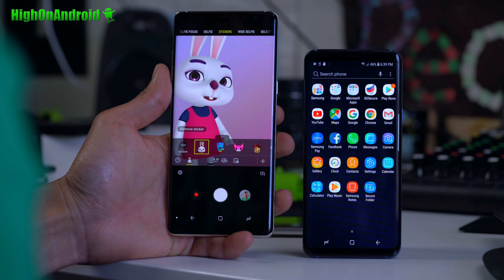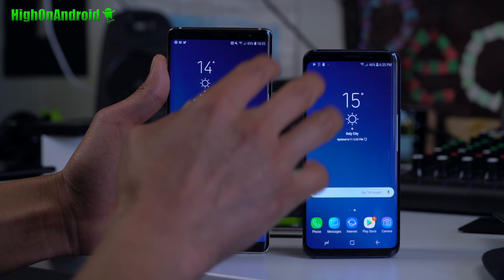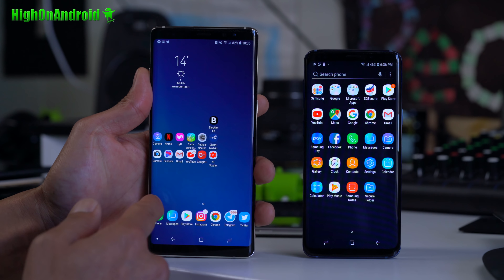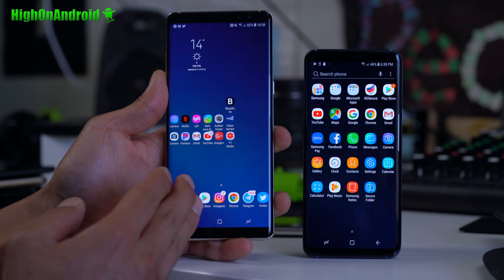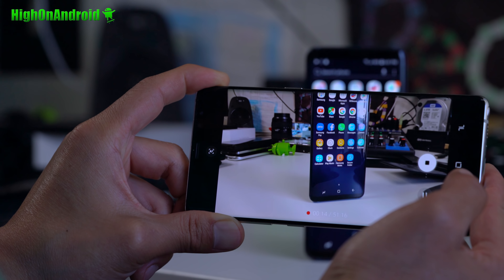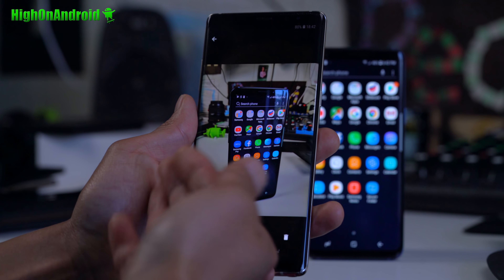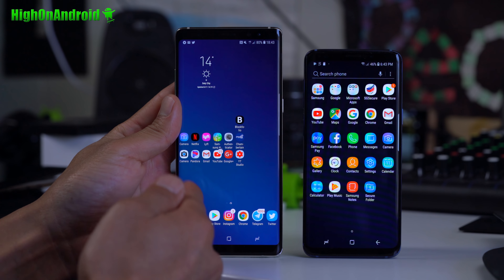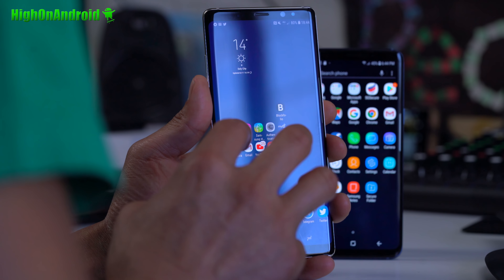Galaxy Note 8 SUPERCHARGED w/ S9 ROM Conversion!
Galaxy Note 8 is one of my main drivers if not my best phone of choice if I had to choose one phone from many of Android smartphones I have collected(around 100 now) in the last 7 years.  Well, what if I told you that you can even make your Samsung Galaxy Note 8 better with pretty much all the software features from the Galaxy S9?   That's exactly what I did to my Galaxy Note 8 a few weeks back and boy, I am in heaven.  While many of earlier S9 ROMs had bugs like earphone not working or AR stickers from S9 not working, all those issues have been fixed with the latest S9 ROM that I am using.  It literally "supercharges" your Galaxy Note 8 as performance is great, battery life is excellent, and customization is nearly better.  Everything just is better with the S9 ROM and once you install this on your Galaxy Note 8, you will never want to run stock firmware ever again.  That's a promise. NOTE: Installing a custom ROM or rooting your Galaxy Note 8 will make your Samsung Pay unusable permanently!  Also may void warranty! If you end up using this a daily driver, please donate a beer to the original developer here:
Full installation instructions & Downloads here
You will need to follow the following tutorials before installing this ROM: How to Install TWRP on Galaxy Note 8
Join our NEW HighOnAndroid Forum
My Other YouTube Channels My Korean channel is here
My HighOnCamera channel is here
My HighOnDrone channel is here
My HighOnCoins channel is here
My daughter Peony's channel is here